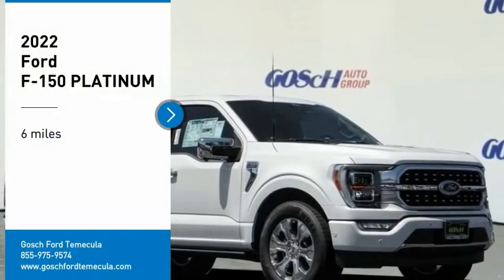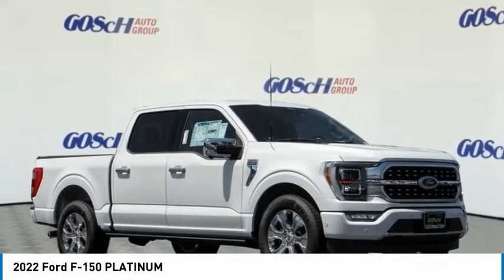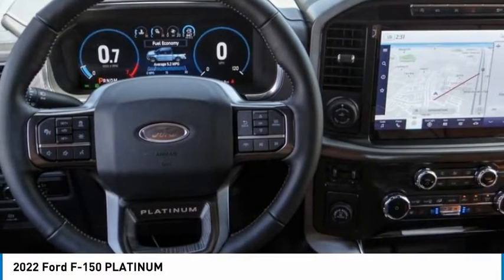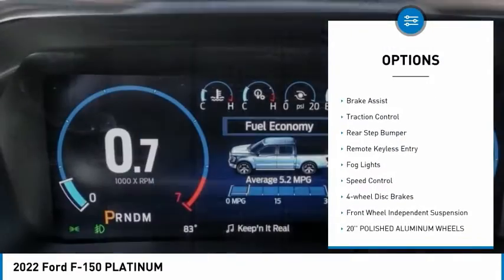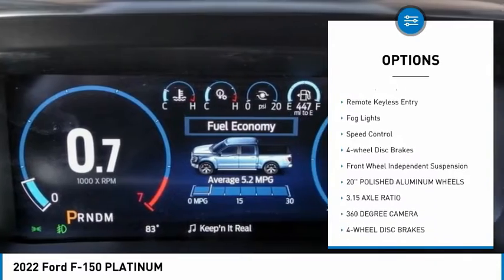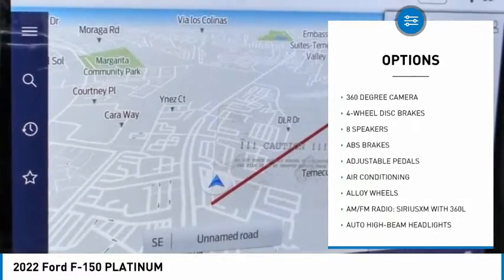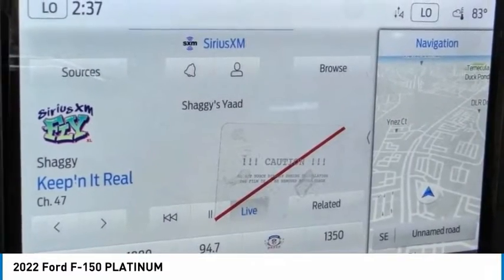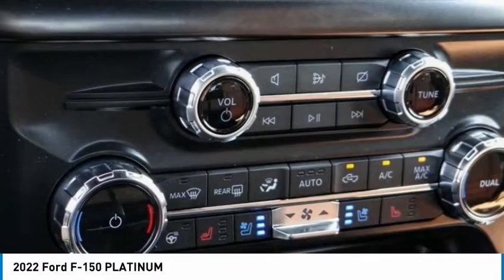2022 Ford F-150 TEMECULA BEAUMONT MENIFEE PERRIS LAKE ELSINORE MURRIETA R220450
2022 Ford F-150 PLATINUM

26895 Ynez Rd.

GOSCH FORD TEMECULA PROUDLY SERVING TEMECULA, BEAUMONT, MENIFEE, PERRIS, LAKE ELSINORE, MURRIETA, AND SURROUNDING SOUTHERN CALIFORNIA LOCATIONS. THIS WHITE 2022 Ford F-150 IS EQUIPPED WITH A 3.5L V6 EcoBoost, AUTOMATIC TRANSMISSION, AND RECEIVES AN ESTIMATED . GOSCH FORD TEMECULA 26895 YNEZ RD. TEMECULA CA 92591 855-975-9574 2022 Ford F-150 PLATINUM Stock #: R220450 | VIN: 1FTFW1C83NFB06334 | 2022 Ford F-150 PLATINUM HEATED STEERING WHEEL POWER WINDOWS SECURITY SYSTEM Gosch Ford Temecula